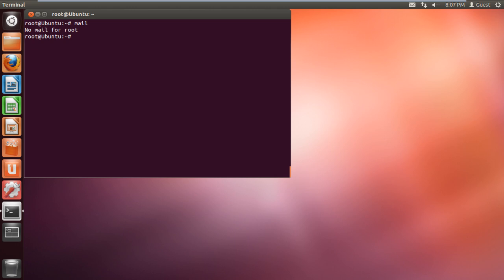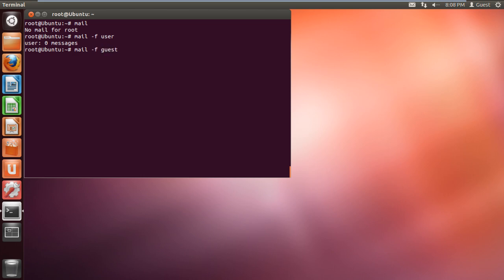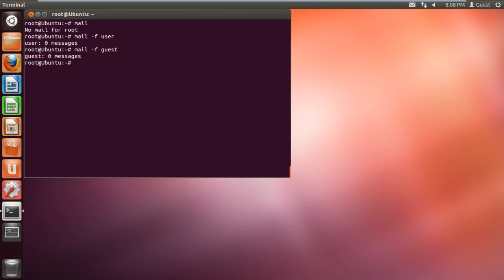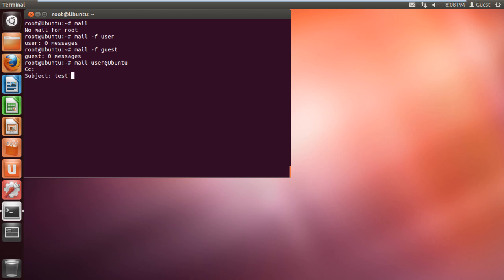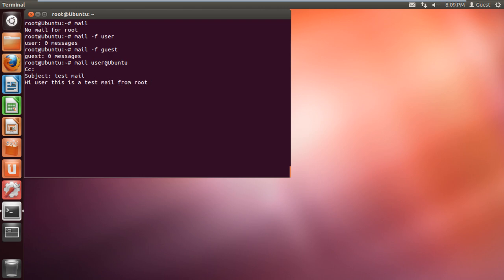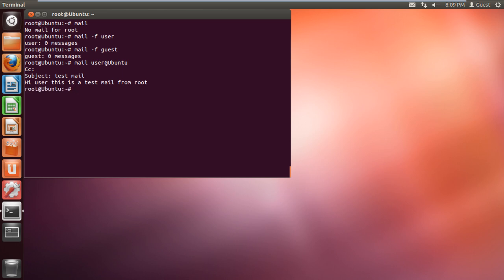How to Use Mail Unix Command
The Main UNIX command in Linux allows you to view and send emails. Mails through this command can be sent from other accounts as well.

In this tutorial we will show you how to use the mail unix command. This command allows you to send and read emails. You can send it through guest accounts, other accounts or your own that is the local user account.
To understand more about the unix mail commands follow the tutorial steps given below.

Step 1 -- Enter the mail command

With the mail command, you can send and read the emails in your inbox. You have to basically work with the users attribute over here. If specified, you can send the mail to that particular user, and if not you can read your emails. Let's look at an example over here.
First of all let's type the mail command and hit enter. This will check the mail of the current user, which is the root.

Step 2 -- Check mail of a particular user

What if you want to check the mail of a particular user? For that we will use "-f" flag followed by the name of the user.

Step 3 -- Check mail of guest accounts

Similarly, you can use the "-f" flag to check the emails for the guest accounts even.

Step 4 -- Send mail to local user account

If you want to send a mail to your local user account, type "mail user@Ubuntu" and hit enter.
With that done, it will ask who you want to Cc the message to. You can leave this blank by simply pressing the enter key. Next, you will be asked to write the Subject for the email. With that done, you will be required to type the actual message you want to send out. Remember to press the CTRL+D key at the end, once you have typed the message.
With that done, the message will be sent via the mail unix command line only.

Step 5-- Check if email is received

Now let's check if the user has received the email or not. For that, we will use the mail command with the -f flag.
And over here, you can see that 1 message is present in the inbox.
And that's it, from the above steps you can understand the function of the unix mail commands in Linux.